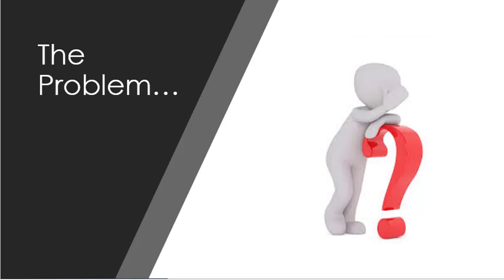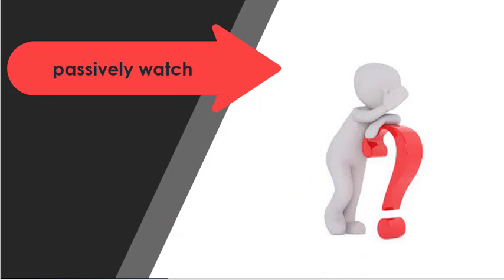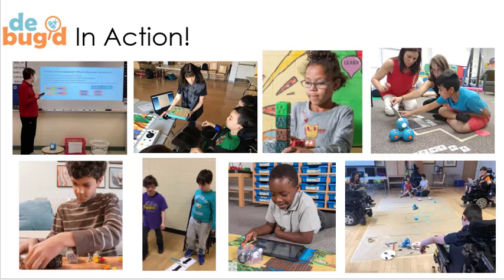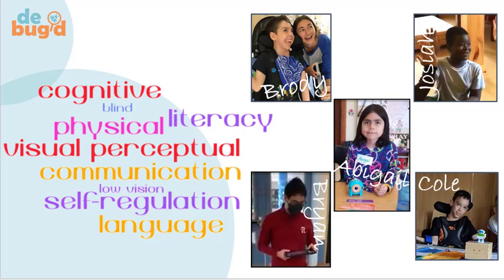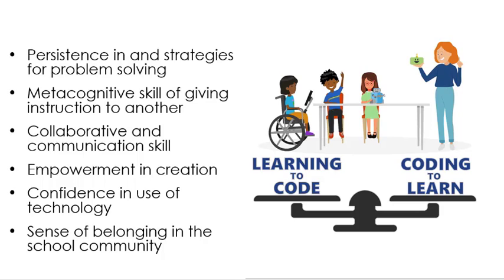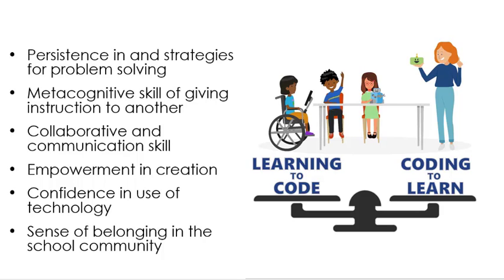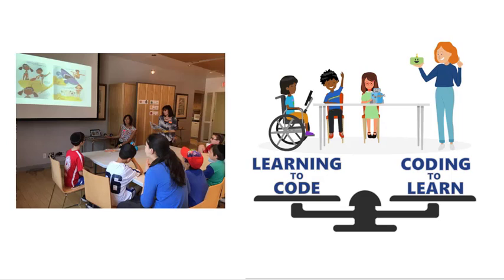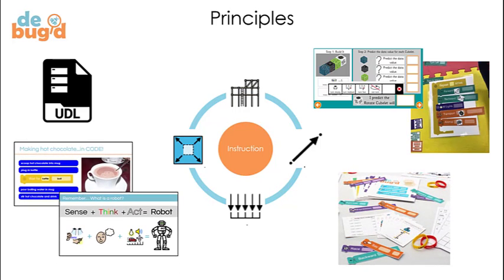Video 1: All Kids Can Code